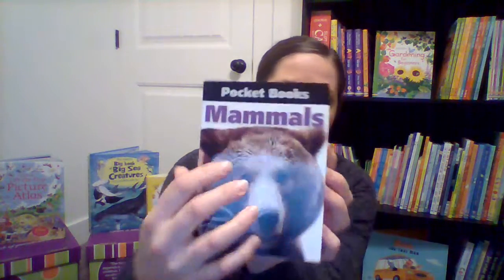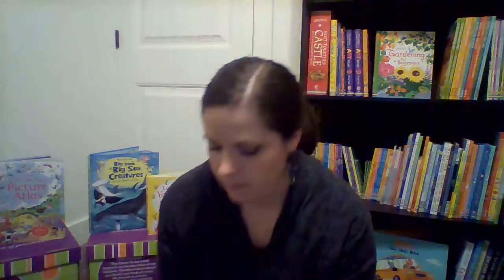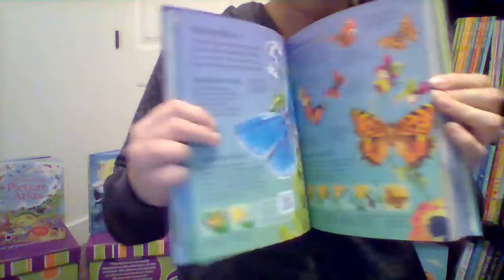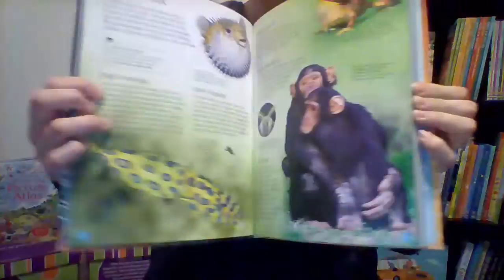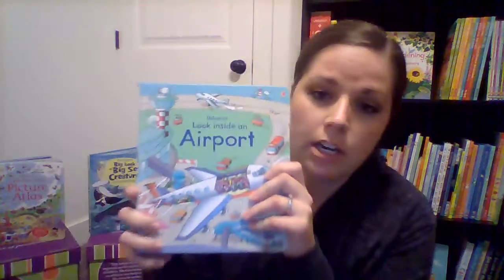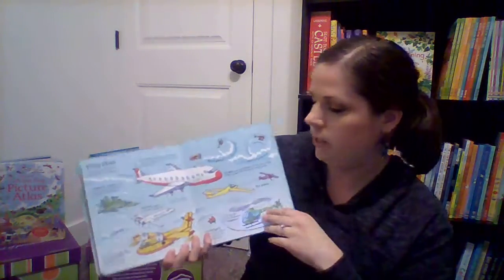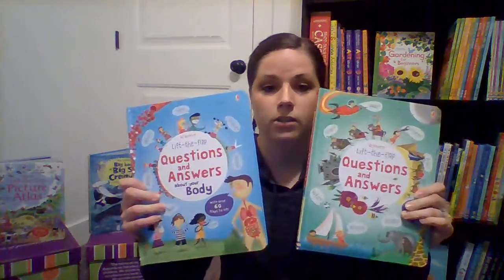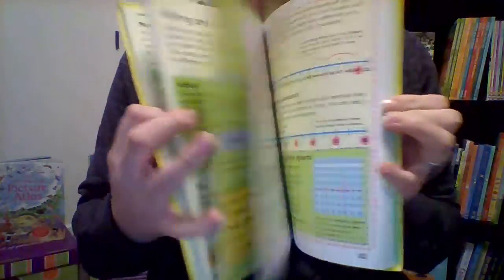Amazing Usborne Non-Fiction Books!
Check out some of the many children's non-fiction Books from Usborne Books & More.